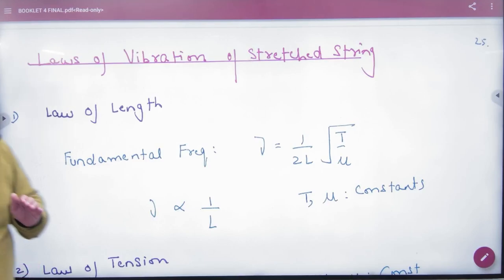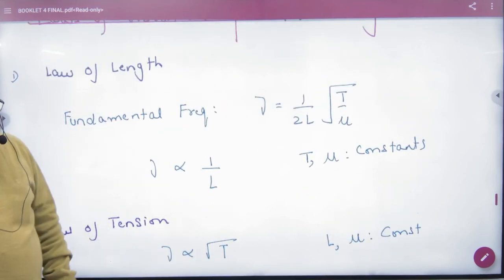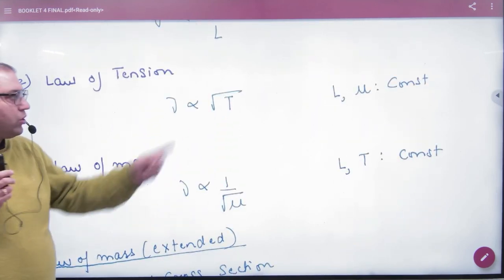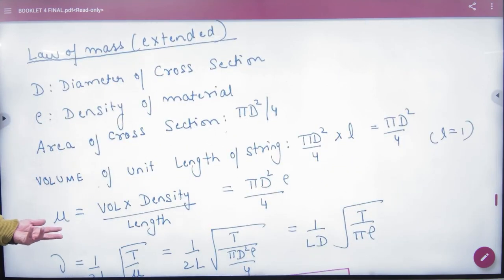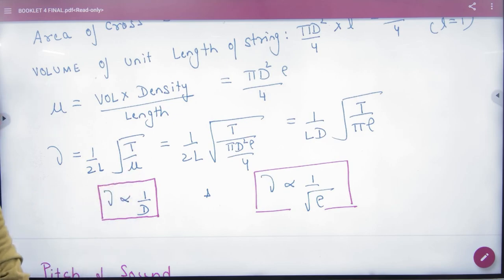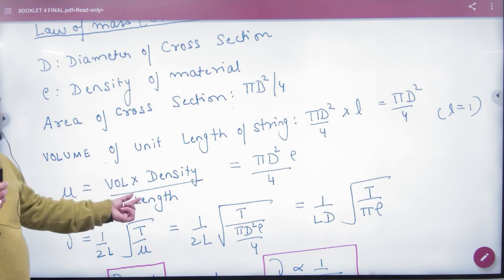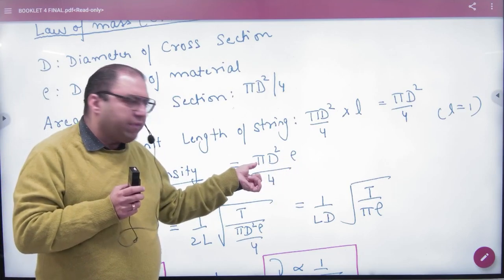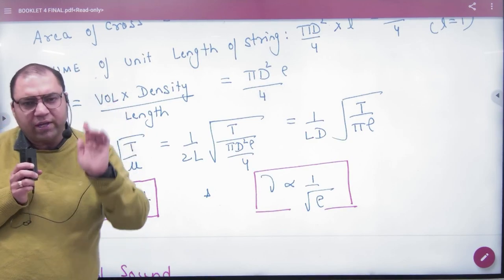7 Laws of stretched string